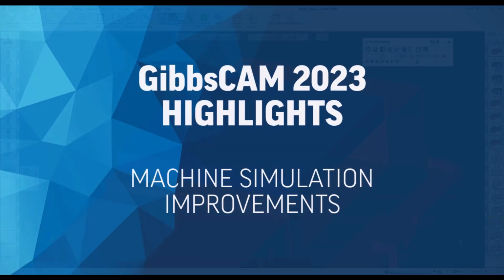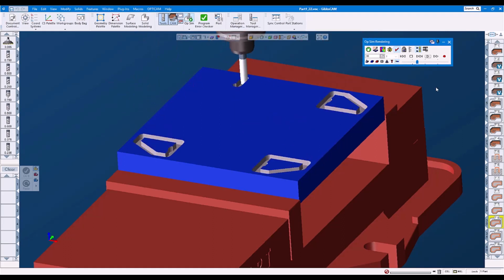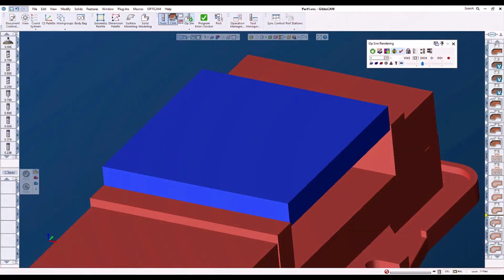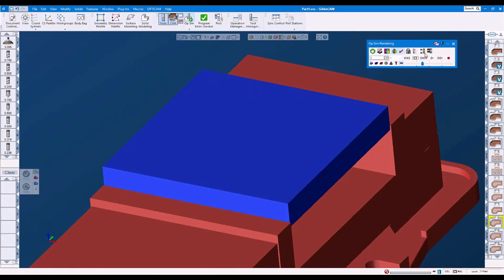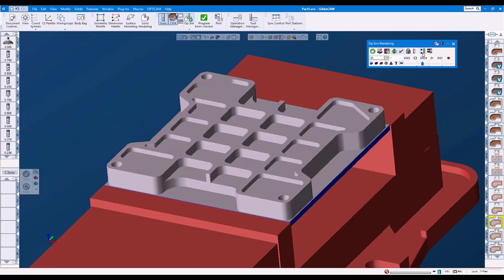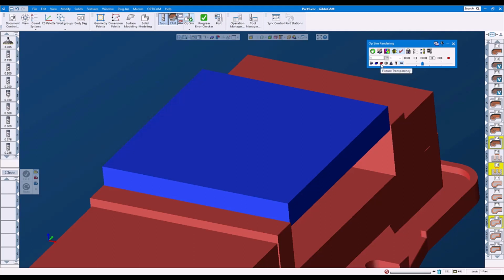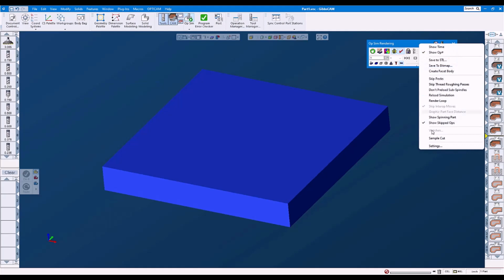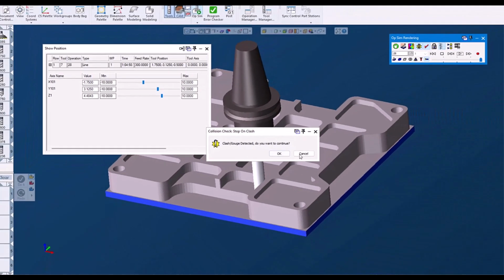v23: Simulation Improvements in GibbsCAM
Skip selected ops now updates material condition for previous unrendered ops. Fixture transparency now allows for hiding of the fixture completely.
Collision reporting for high feeds, detected by user-specified feed threshold.